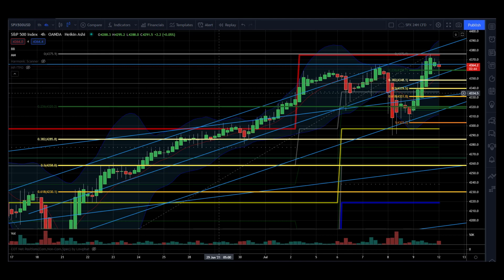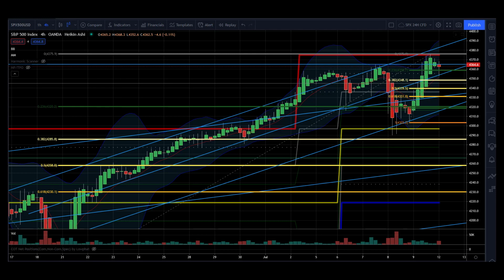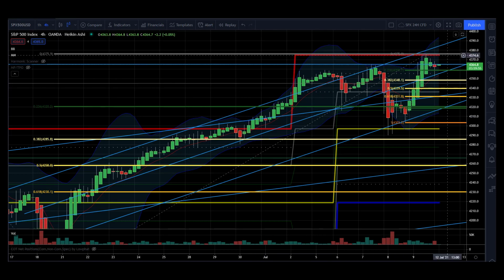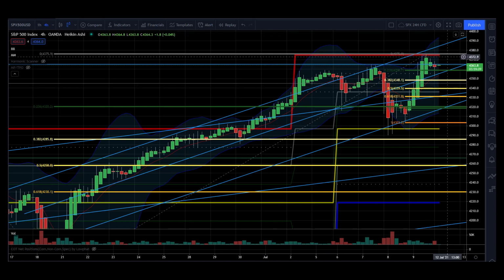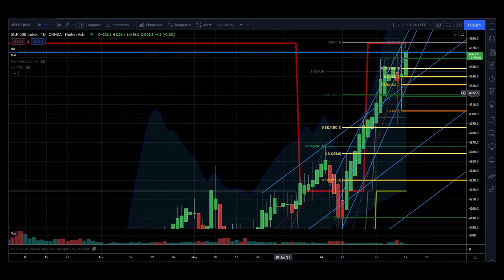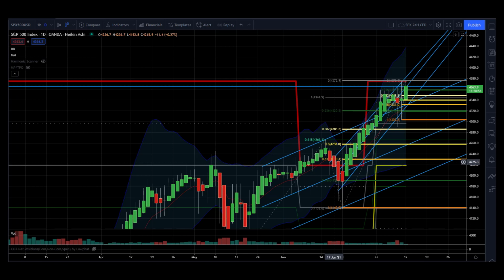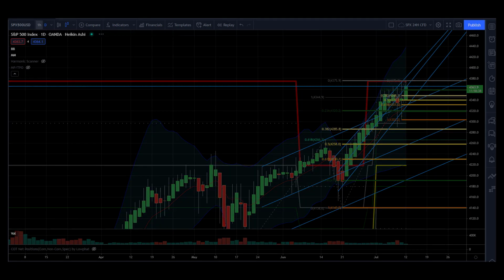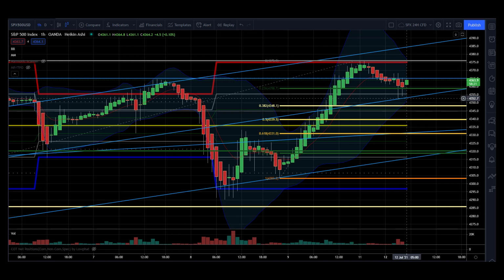SPX Outlook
It woud be pointless to fight this crazy market.  Many doomsayers are predicting a meltdown, and it will clearly occur some time soon.  In the meantime, we have to monitor all possible causes and go with the flow until markets can't keep this momentum going.